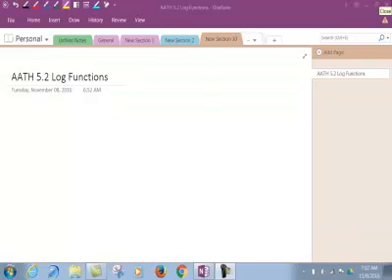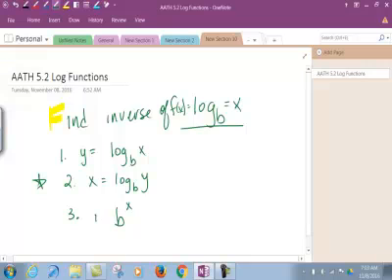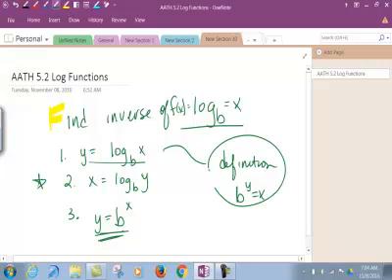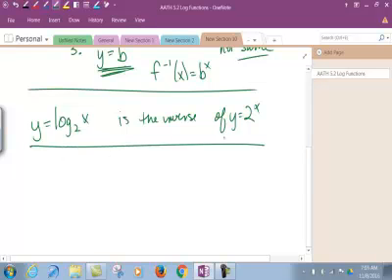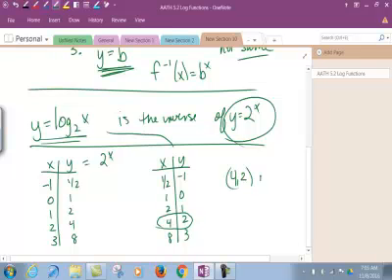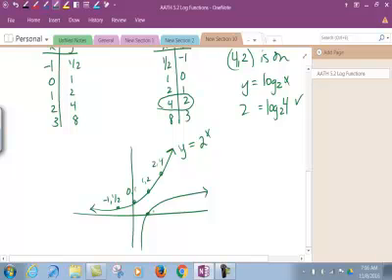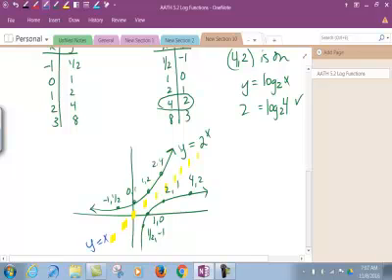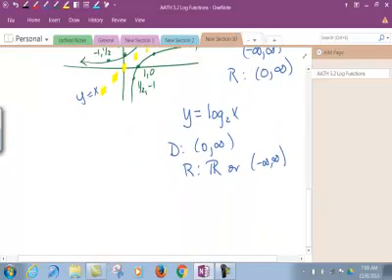AATH 5 2 Log Functions